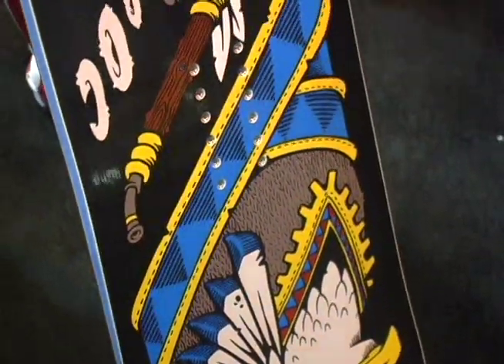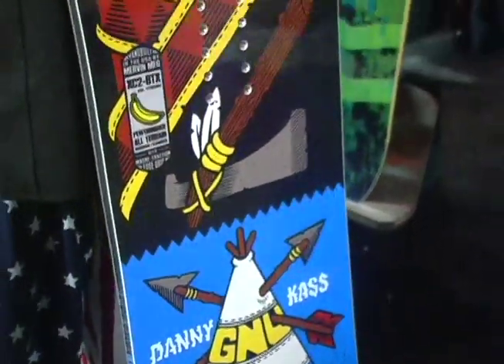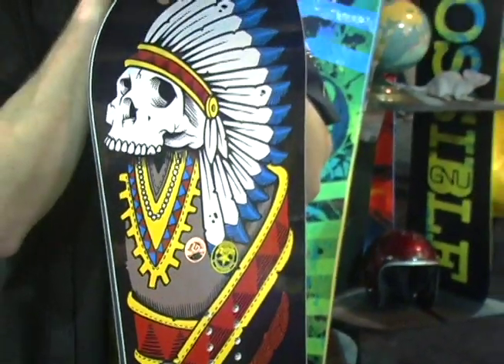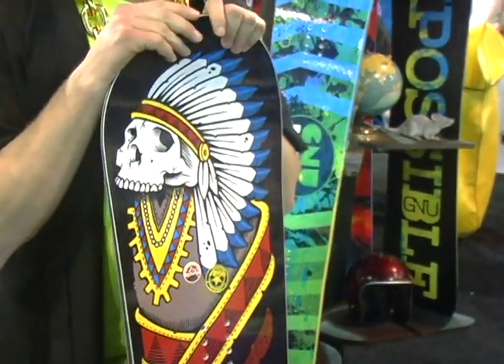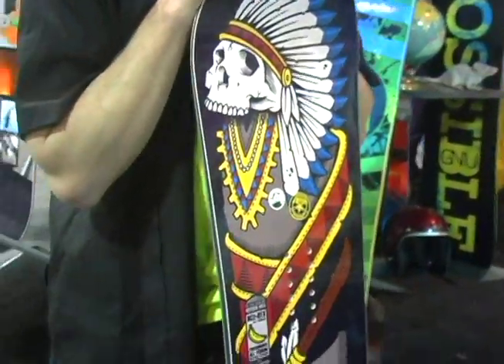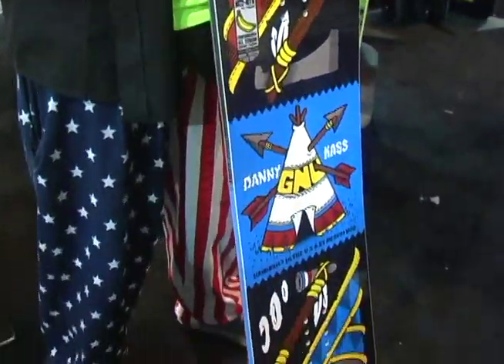Gnu Danny Kass Snowboard 2014 - Wiredsport One Hit